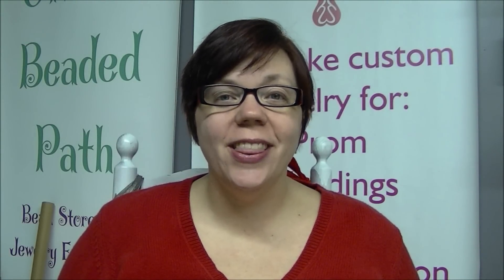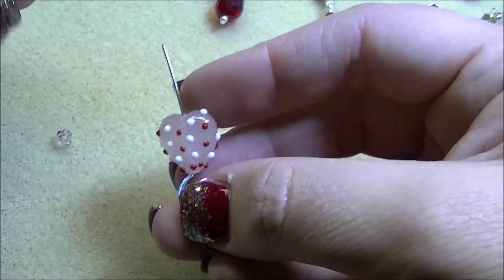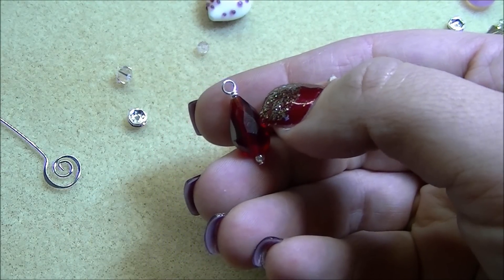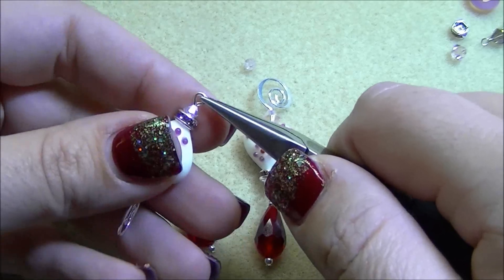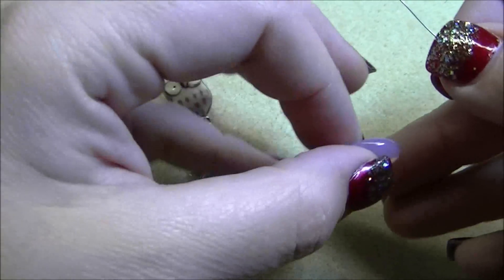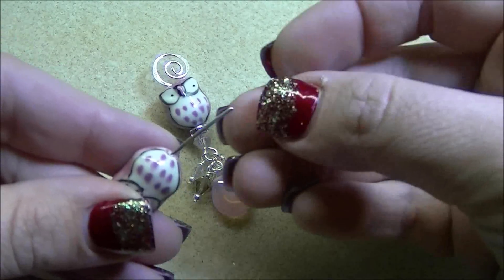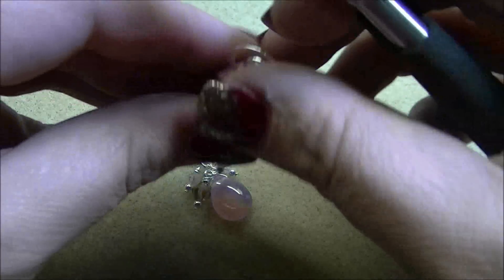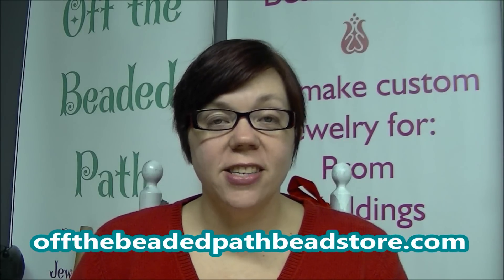Must Know Monday (1/11/16) Valentines Day Earrings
"Must Know Monday",  video from Kelly at Off the Beaded Path for January 11, 2016.  Simple earrings perfect for Valentines Day!   We have the kits available on our website.